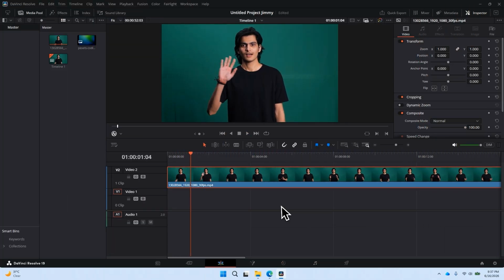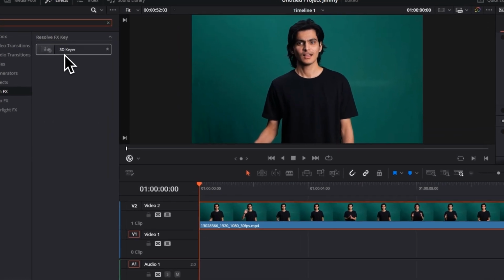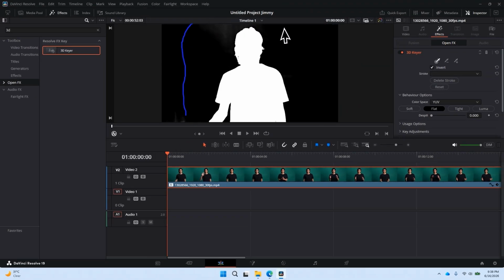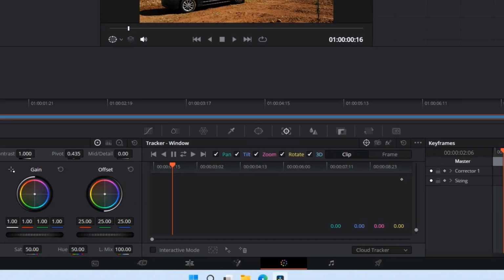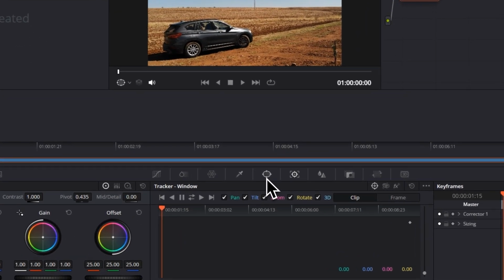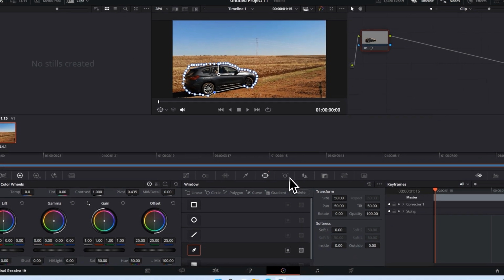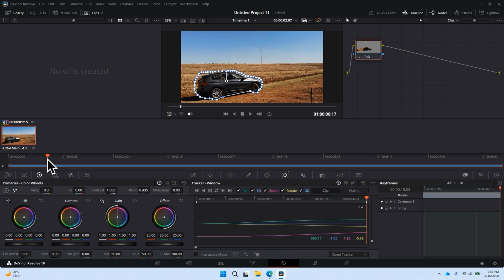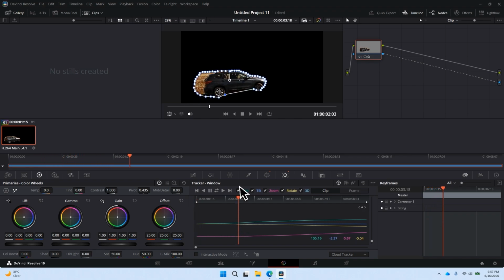How to Remove Background from Video in Davinci Resolve 19 (Quick & Easy)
Learn how to remove the background from a video in DaVinci Resolve 19 with this quick and easy step-by-step guide. This tutorial shows how to use Magic Mask, chroma key, or other built-in tools to isolate your subject and create a transparent or custom background. Follow along to edit your videos like a pro.